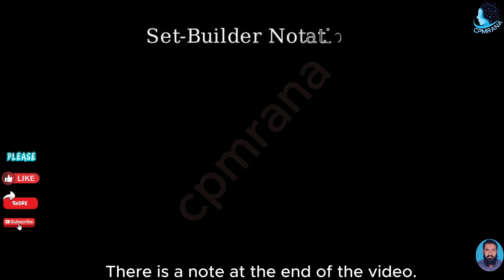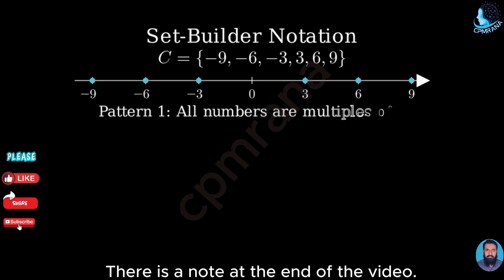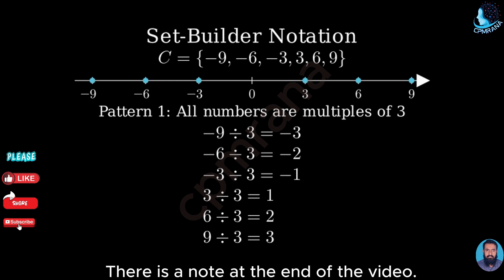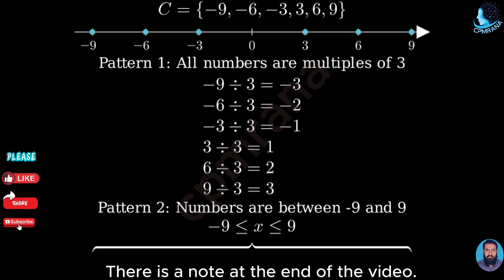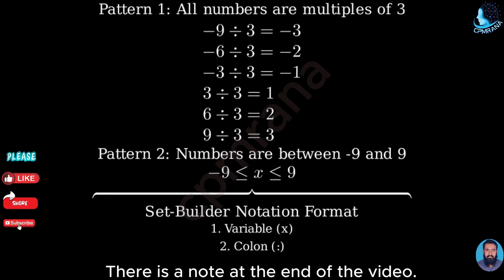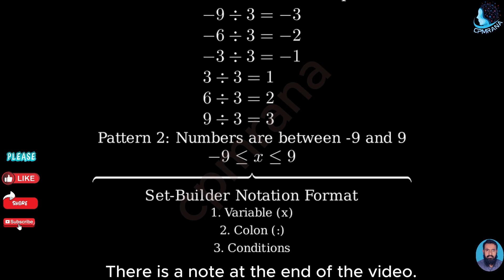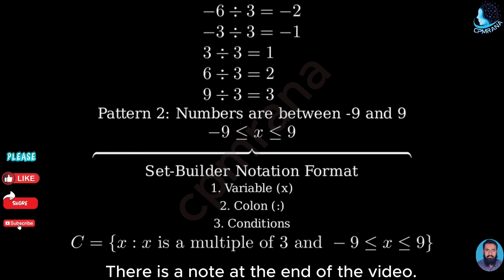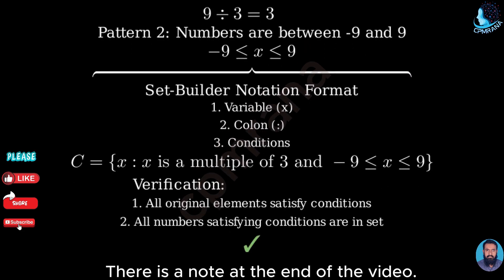Understanding Set-Builder Notation: A Simple Explanation[C={-9,-6,-3,3,6,9}]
Question:
 C={-9,-6,-3,3,6,9}
Express the set in set-builder notation.

Description:
In this video, we break down how to express a set in set-builder notation using the example C={-9,-6,-3,3,6,9}. Learn how to identify multiples and express them clearly in mathematical terms. Perfect for students and math enthusiasts looking to enhance their understanding of set theory.